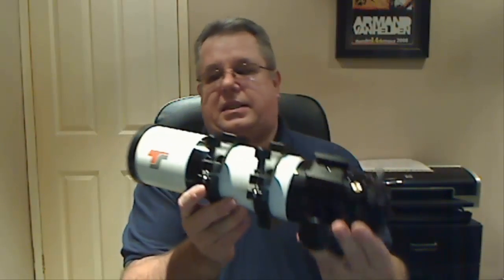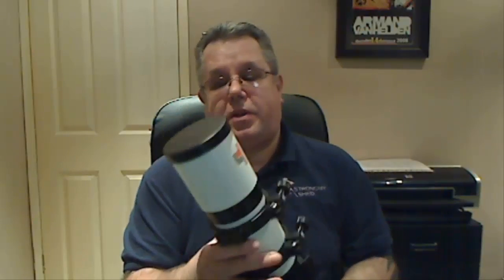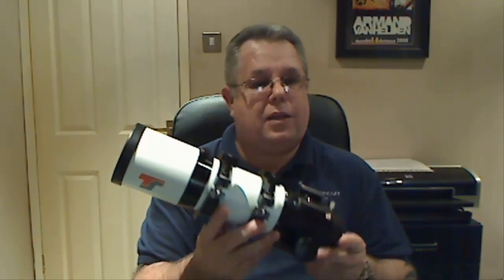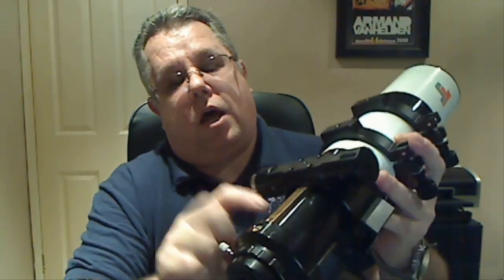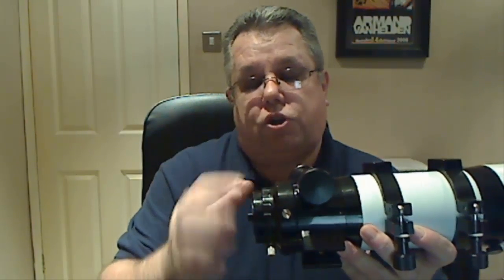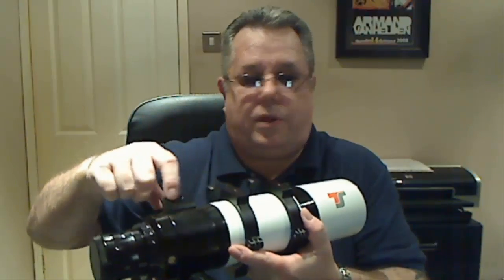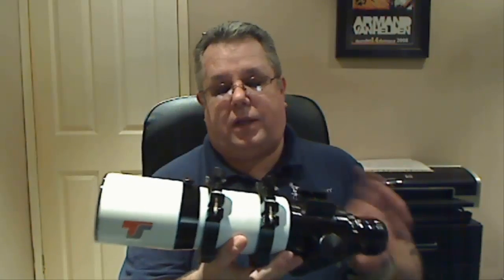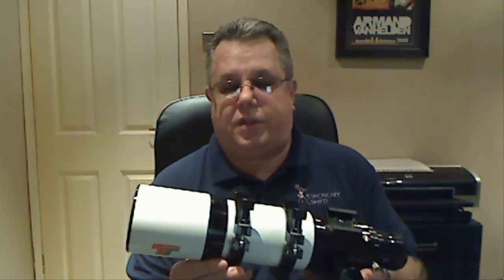TS 65 Quad Refractor Review (part 1)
Review of the TS65 Quad refractor, I've had mine a little over 12 months and love it. Highly recommended. The UK agent for Telescope Service is